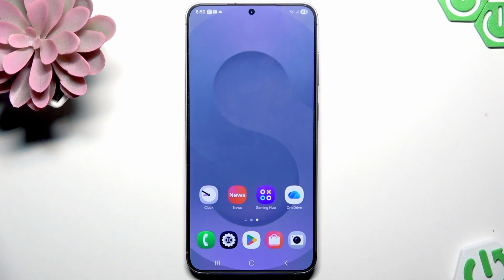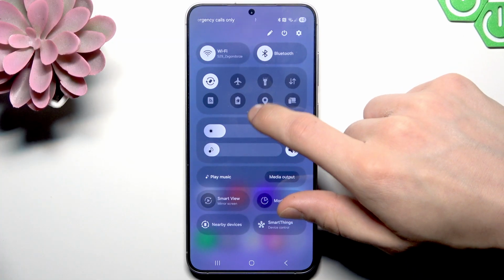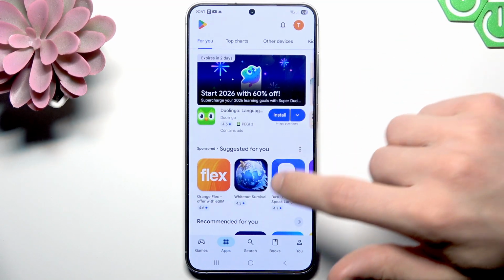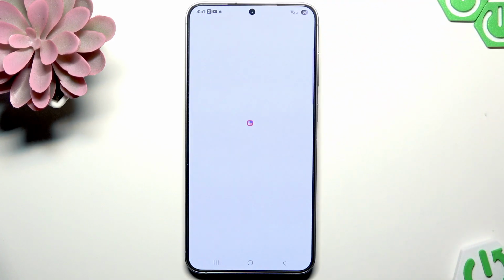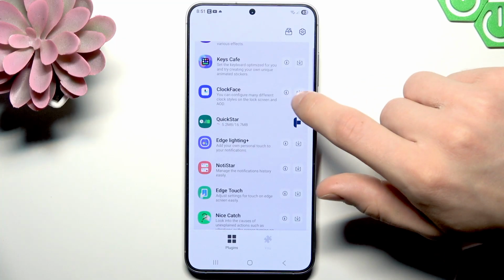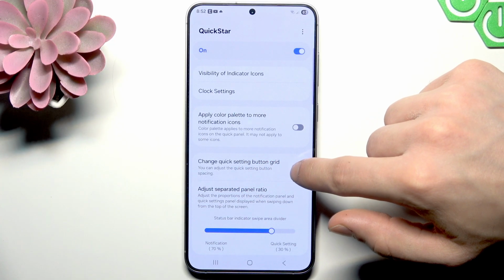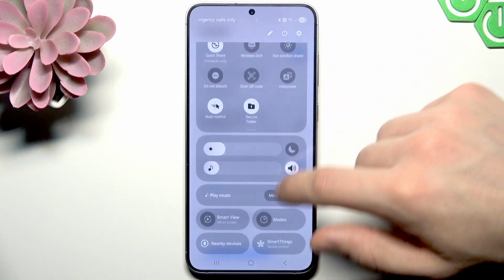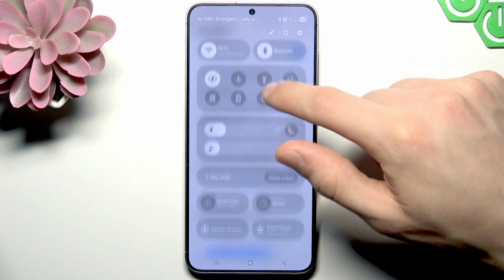How to Change Quick Settings Grid Size on SAMSUNG Galaxy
In this video I show how to change the Quick Settings grid size on the SAMSUNG Galaxy S25+. You will learn how to install GoodLock from the Play Store or Galaxy Store, add the QuickStar extension, grant any required permissions, and use the slider to make the Quick Settings buttons wider or narrower. This quick tweak helps you fit more icons on a single row or increase spacing for easier tapping. The same steps work on many Samsung Galaxy phones that support GoodLock and QuickStar.

How to change Quick Settings grid size on SAMSUNG Galaxy S25+?
How to use GoodLock QuickStar on SAMSUNG Galaxy S25+?
Where is the Change Quick Settings button grid in QuickStar on SAMSUNG Galaxy S25+?

0:00 Intro
0:06 Install GoodLock (Play Store / Galaxy Store)
0:48 Open GoodLock and accept Terms of Service
0:55 Download and launch QuickStar extension
1:24 Find "Change Quick Settings button grid" and adjust slider
1:52 Settings applied / Wrap up